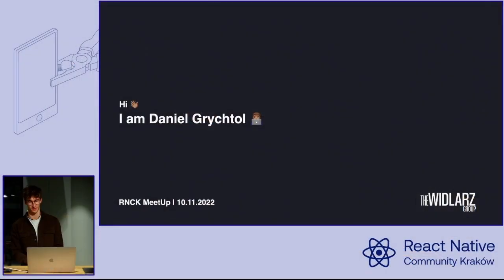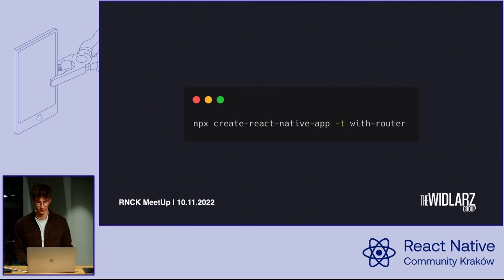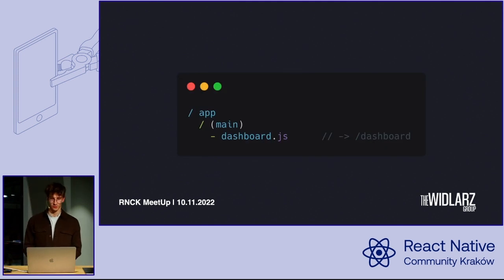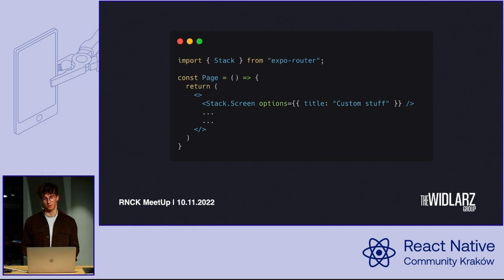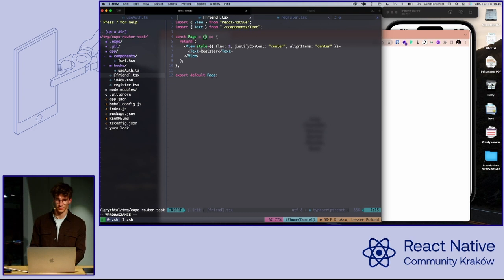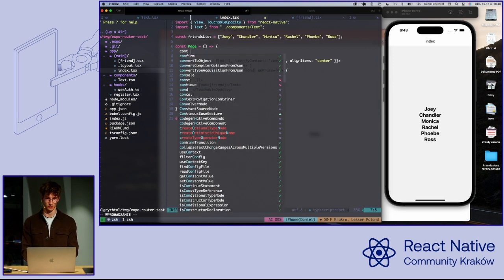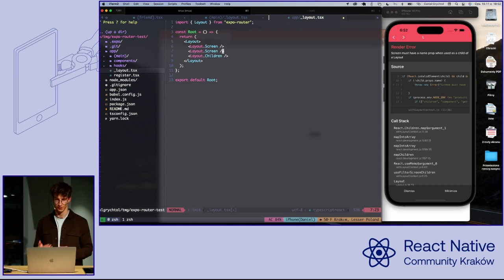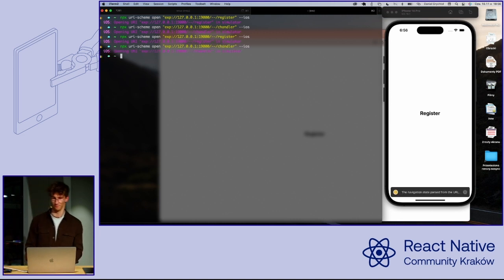Daniel Grychtoł - File-based navigation for Expo and React Native | React Native Community Kraków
Let's take a look at the new Expo Router library! Daniel will go through the possible ways of handling the navigation in your apps, and what the Expo-Router API looks like.

If you don't want to miss our next event...